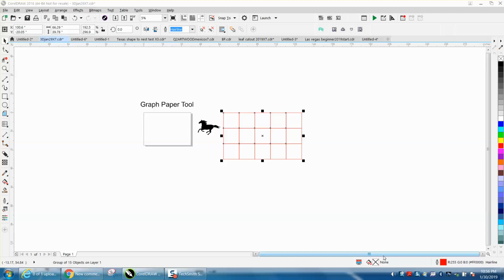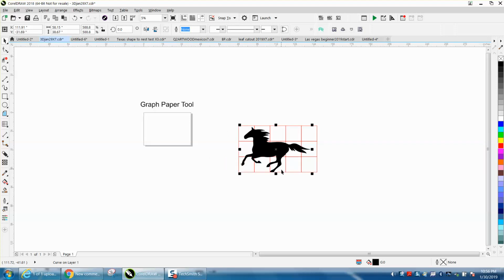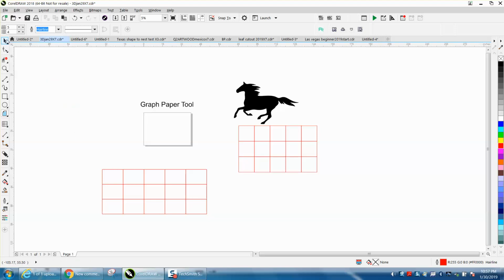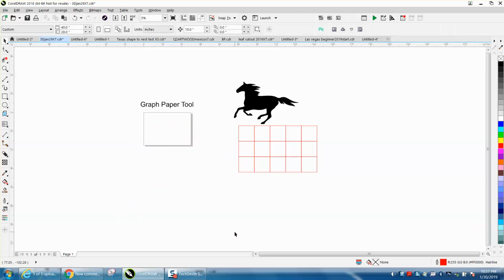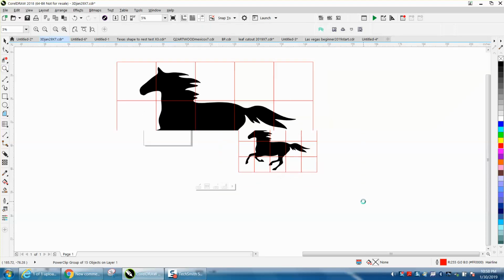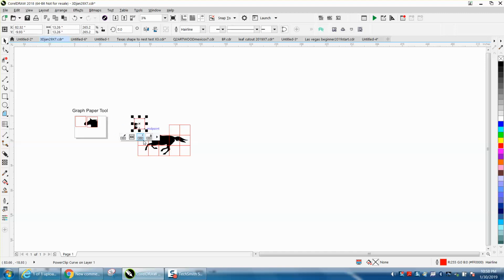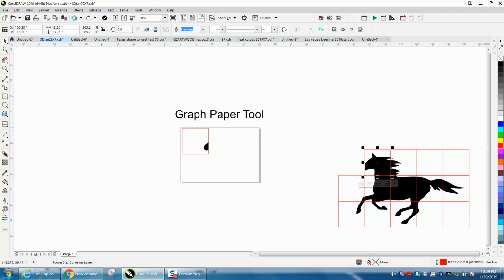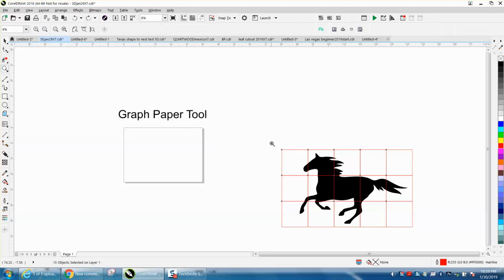Corel Draw Tips & Tricks Graph Paper Tool for Tile